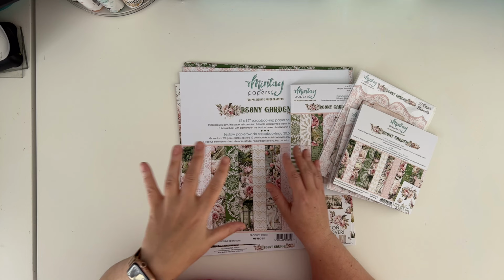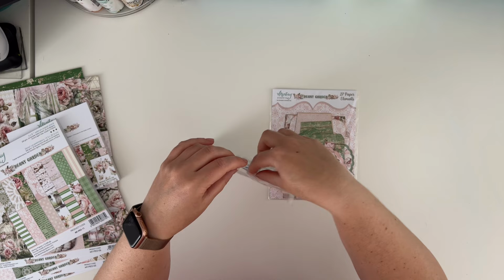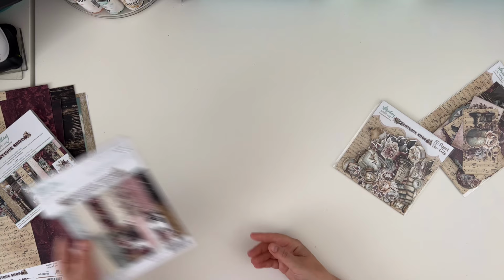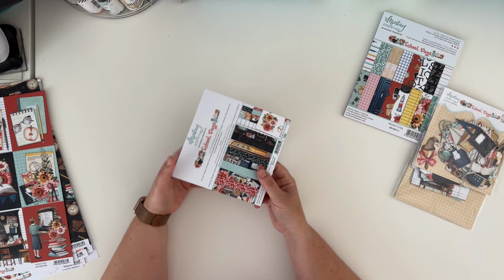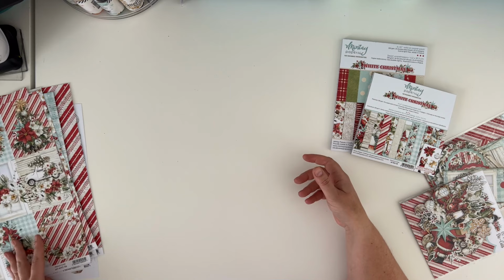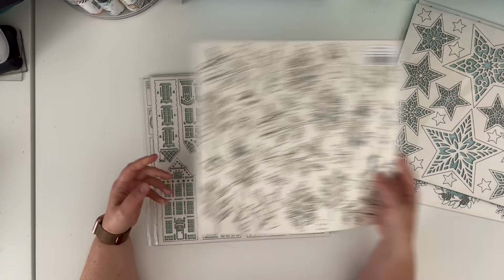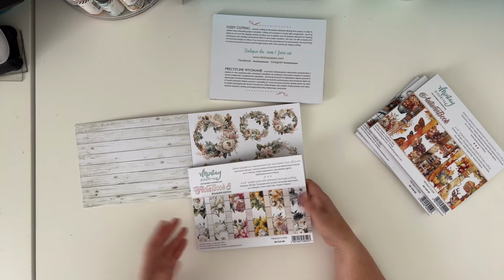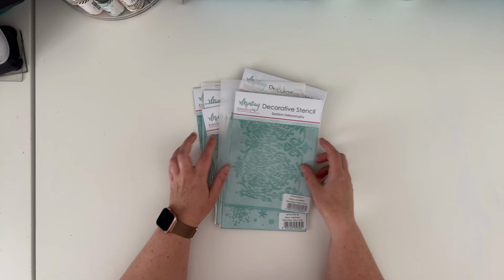#233 | July 2023 release - unboxing video | Anna Komenda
Join Anna Komenda - our Marketing Manager - as she unboxes all new July 2023 collections, Chippies, Books and Stencils! She is sharing with you all the elements and some ideas on how you can use them!

Mintay Papers products presented:
"Peony garden" collection
"Antique shop" collection
"School days" collection
"White christmas" collection

Chippies 12*12 Sets: School, Tech, Tenement houses, Nature 3, Xmas stars, Winter time, Xmas wreaths

Mintay Basic Sentiments: Christmas, Summertime, Travel, Święta Bożego Narodzenia, Wakacje

Decorative stencils: Knitwear, Snowflakes, Meadow, Lace border, Mandala, Decorated wall, Flower border, Brick wall

Mintay Books: Autumn Book, Christmas Book Classic Edition, Christmas Book Doors Windows Scenes, Flora Book 8, Flora Book 9, Flora Book 10